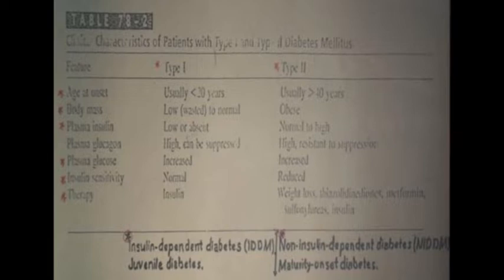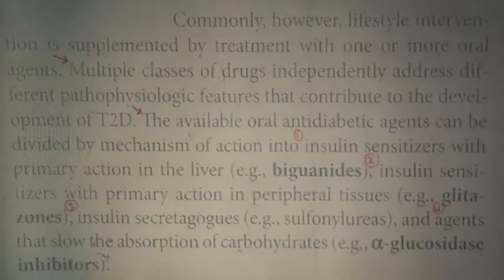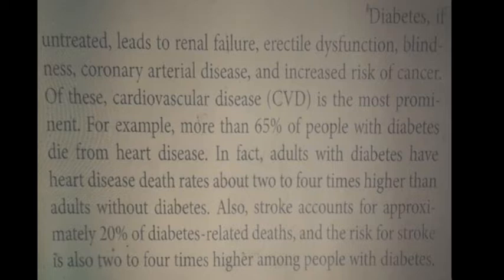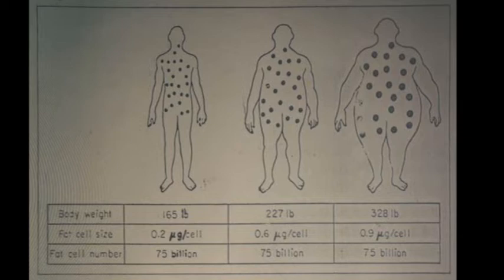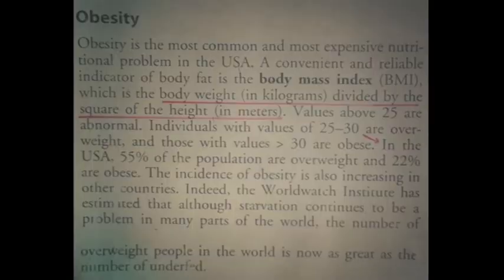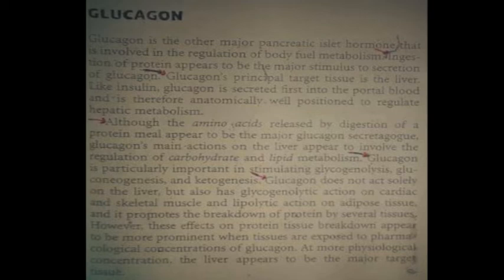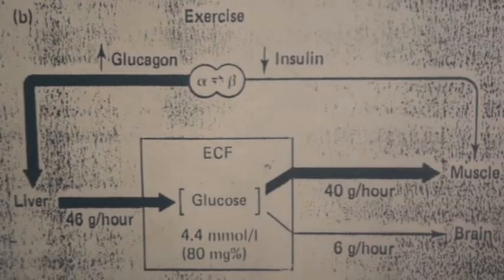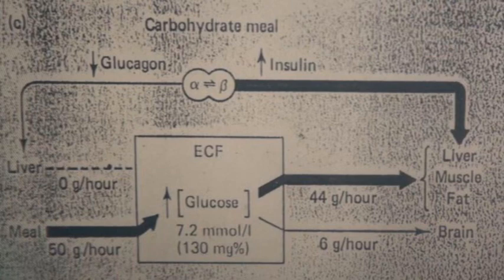The Physiology of the Endocrine System - The Pancreas 3-3